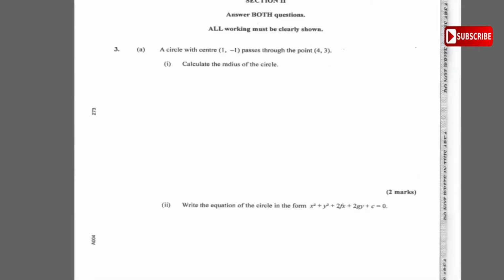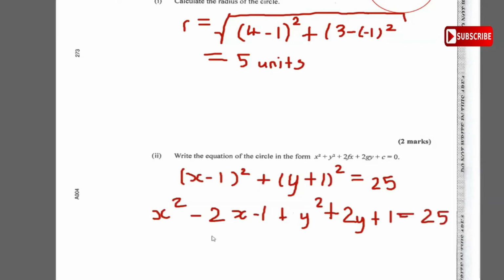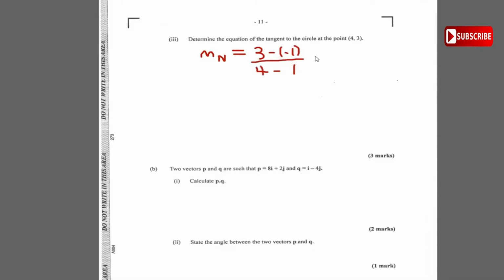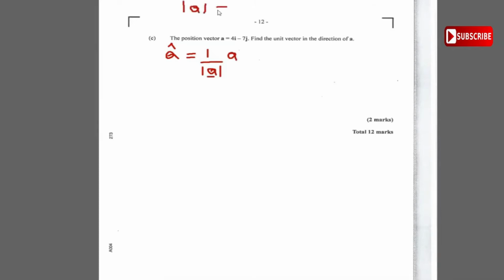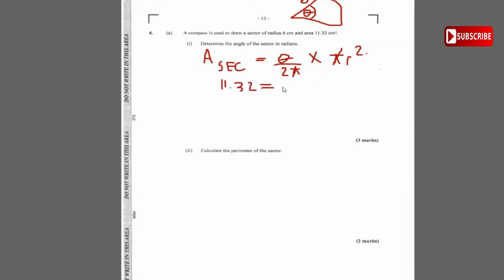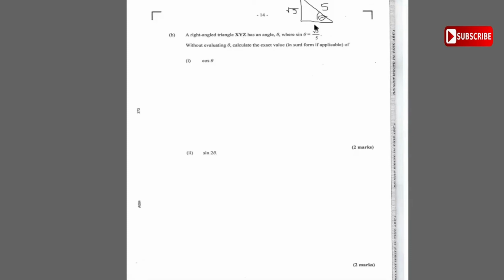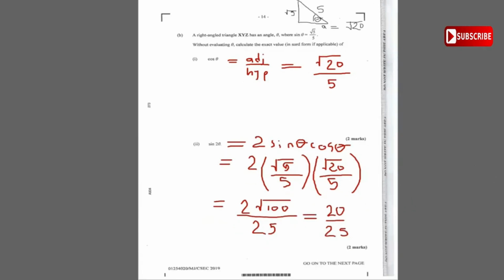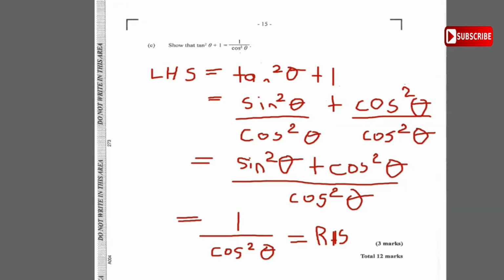CSEC ADDITIONAL MATHEMATICS JUNE 2019|SECTION 2| TRIGONOMETRY VECTORS, COORDINATE GEOMETRY